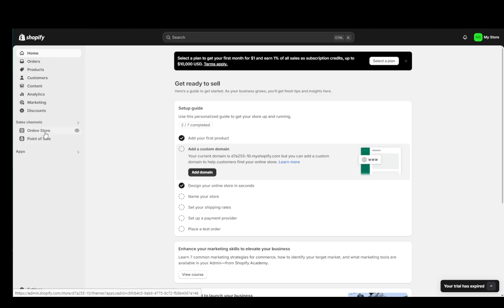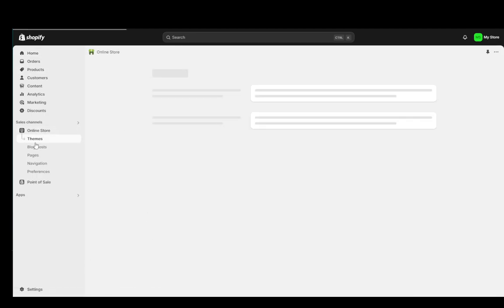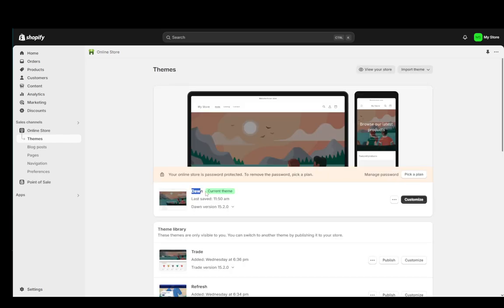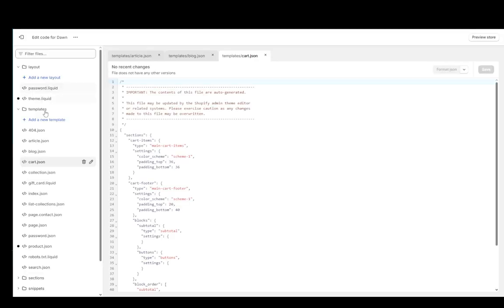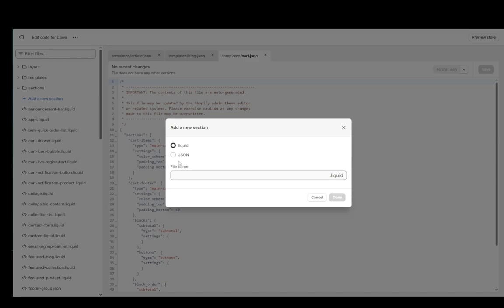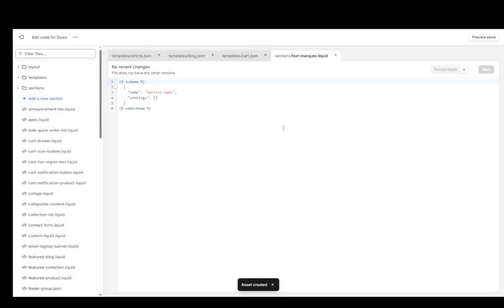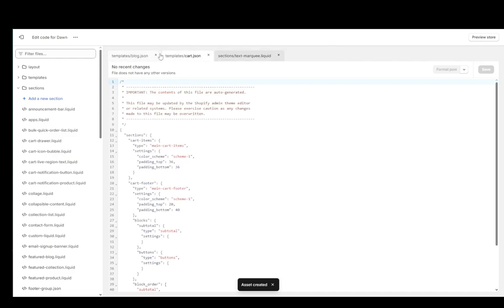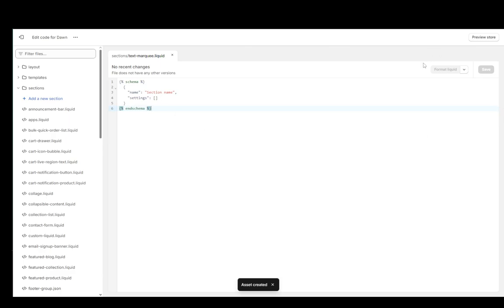How To Add Shopify Marquee Effect On Your Theme Tutorial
Today we talk about add shopify marquee effect on your theme,shopify,marquee effect,marquee shopify code,how to add shopify marquee effect to your theme